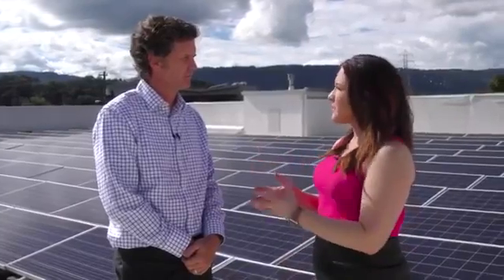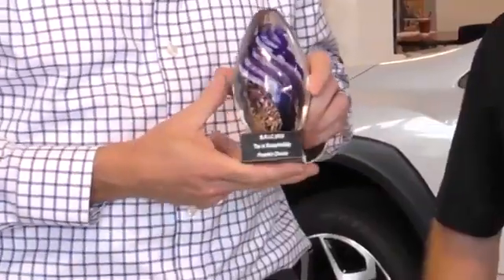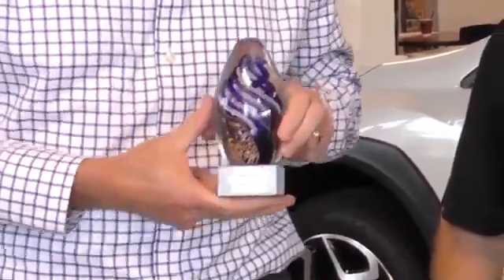Under The Sun With Tennessee Solar Solutions